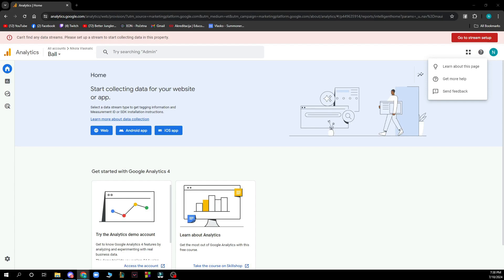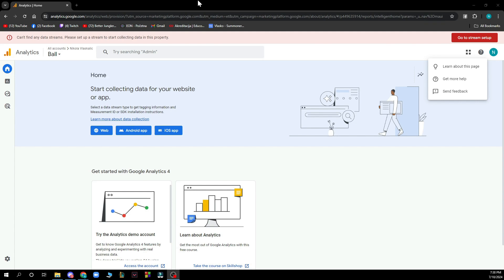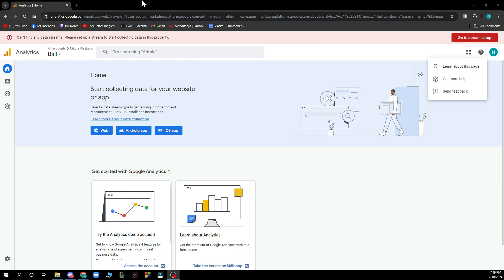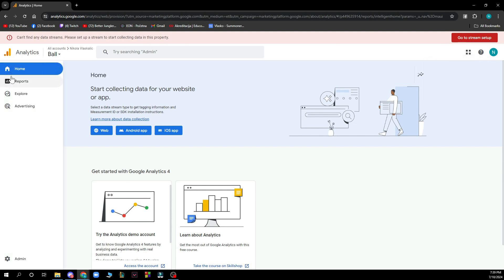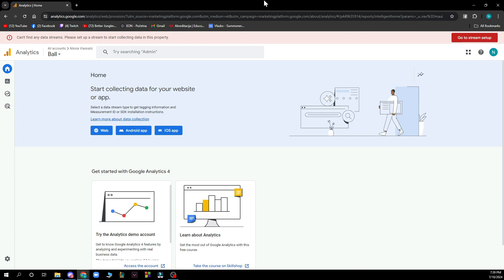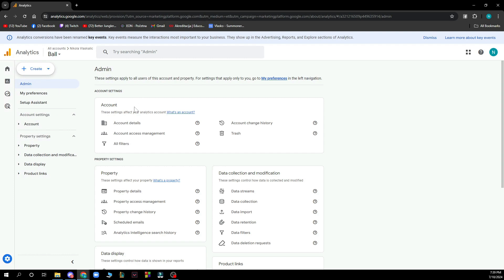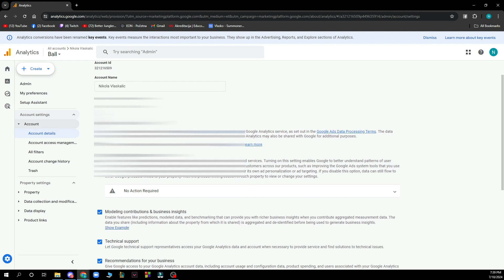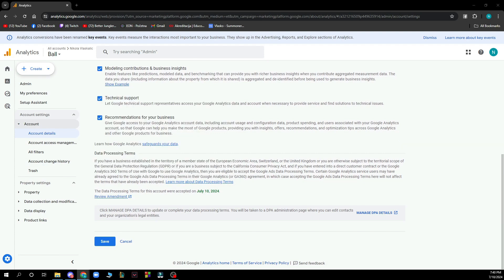How To Change or Reset Google Analytics Password (Quick Tutorial)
In this video I will show you How To Change or Reset Google Analytics Password. It would be good if you watch the video until the end so that you don't miss important steps.